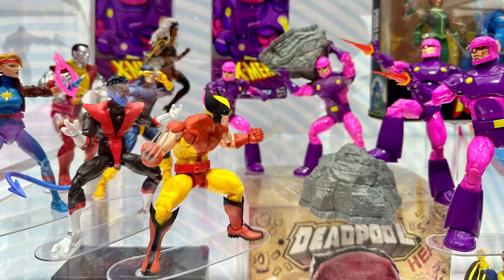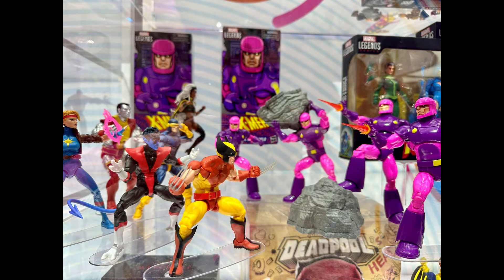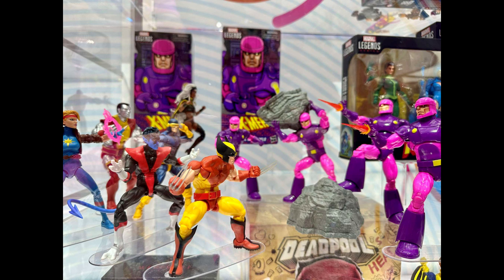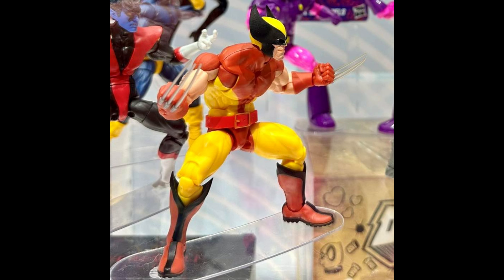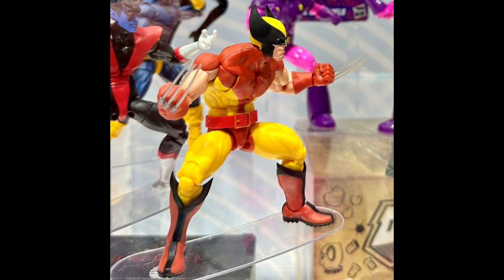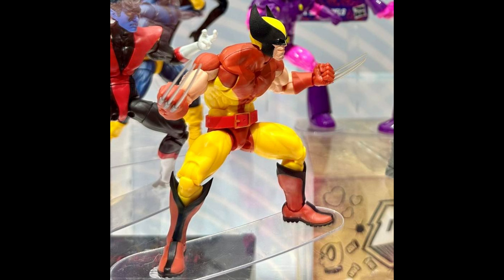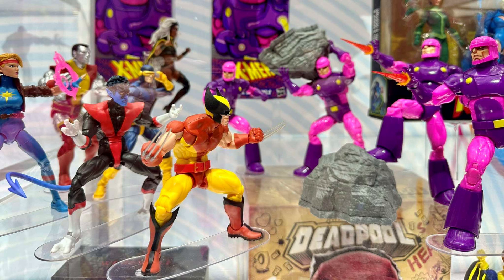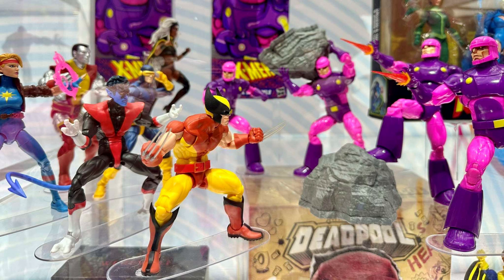NEW MARVEL LEGENDS WOLVERINE BROWN SUIT SDCC REVEAL! SECRET WARS WAVE?